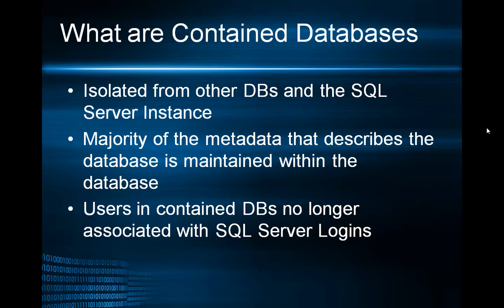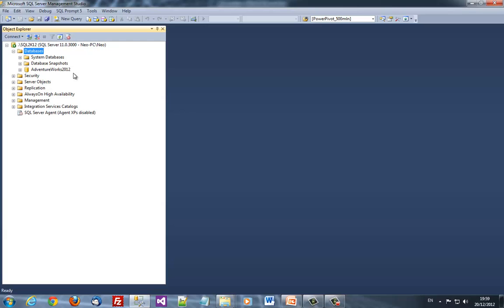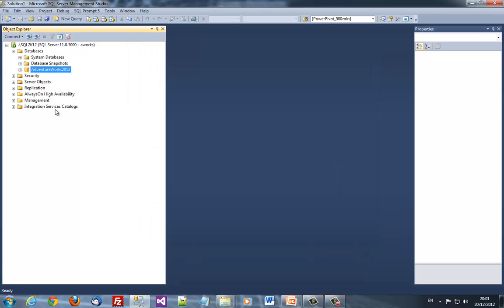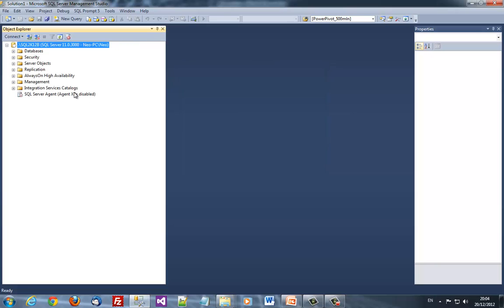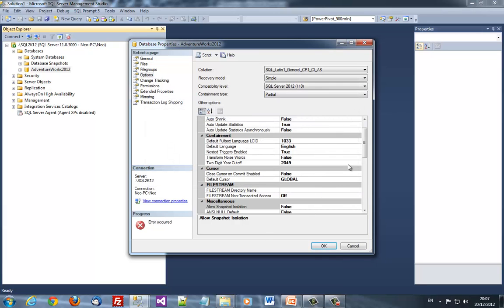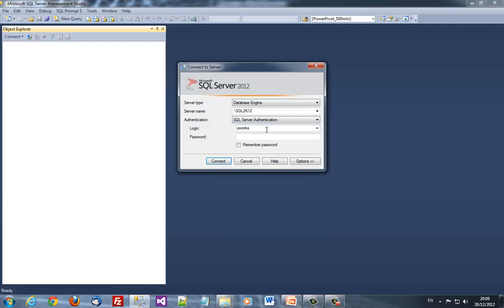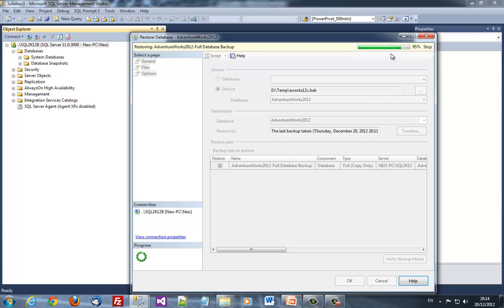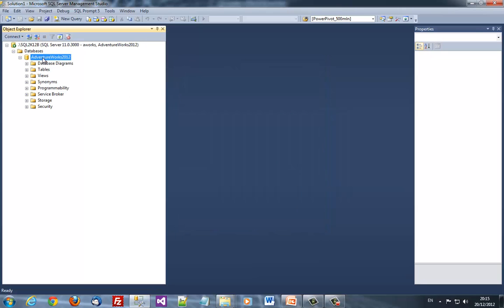Migrating to a Contained Database in SQL Server 2012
Get the course! "Essential SQL Server Administration Tips" (with discount)

This screencast discusses the benefits derived by the new feature of Contained Databases in SQL Server 2012 and demonstrates how you can migrate an existing database in SQL Server 2012 to a Contained Database.